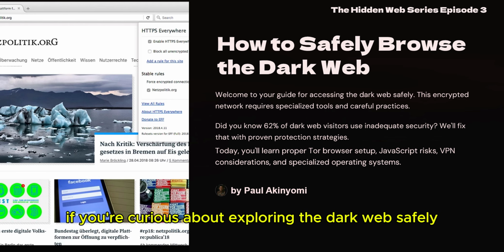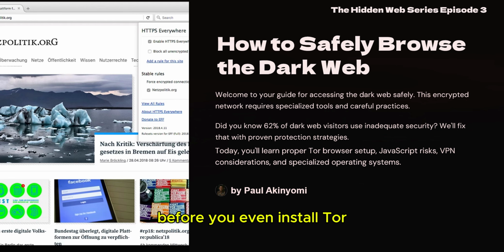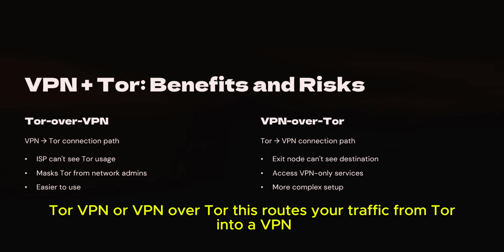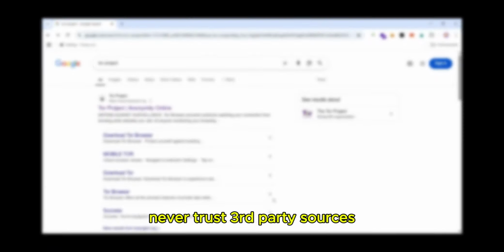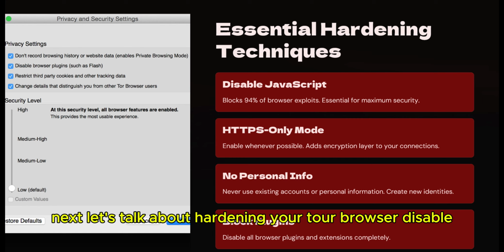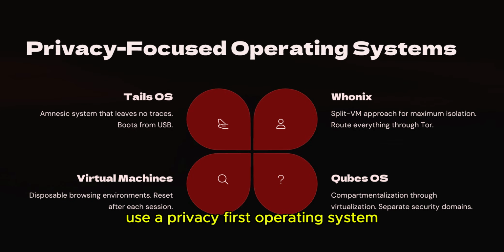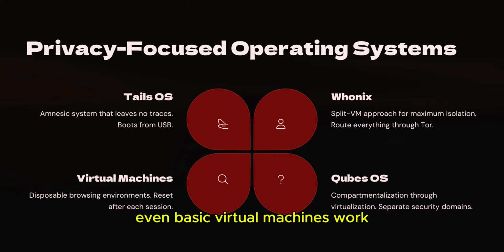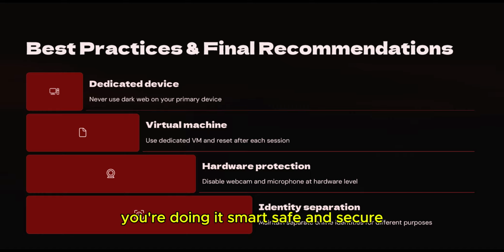Dark Web Access 101: How to Stay Anonymous with Tor + VPN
In Episode 3 of the Hidden Web Series, we go beyond just installing Tor — this is your complete guide to accessing the dark web safely.

🔐 Learn how to properly set up the Tor Browser, use a VPN for extra privacy, disable dangerous features like JavaScript, and choose the right OS for anonymous browsing.

Whether you’re curious, cautious, or researching, this 3-minute crash course gives you real tools for real privacy.